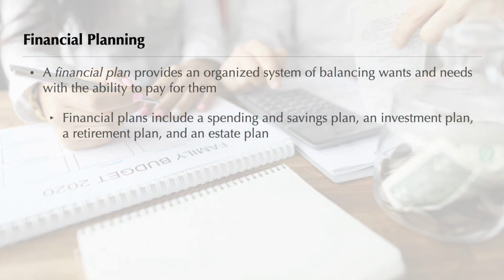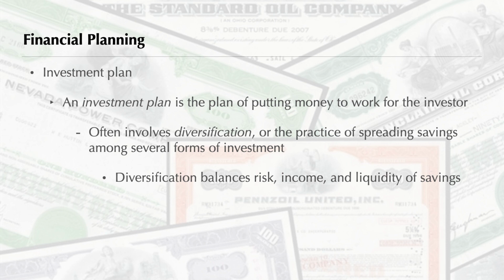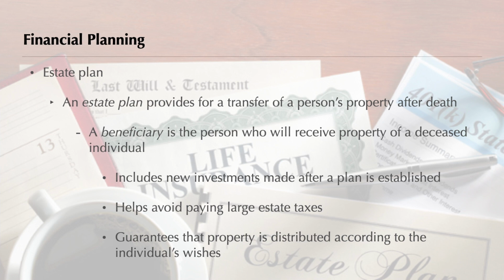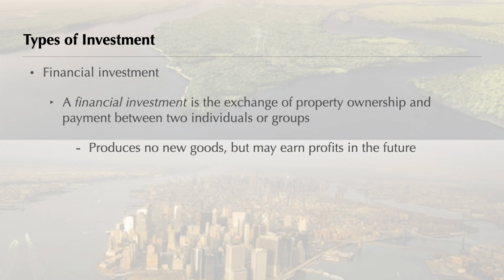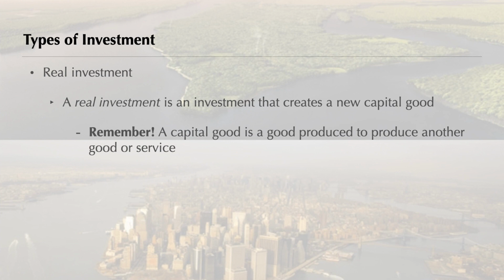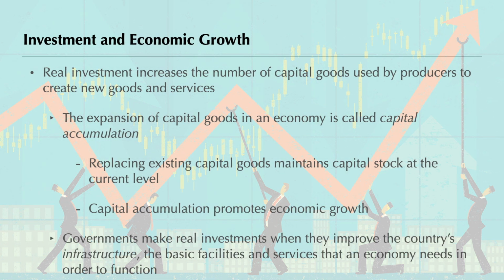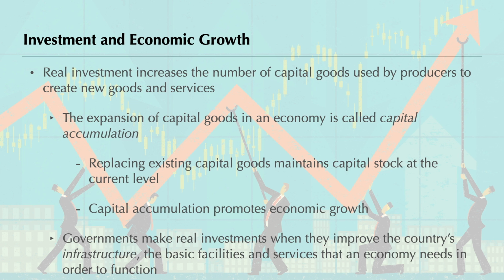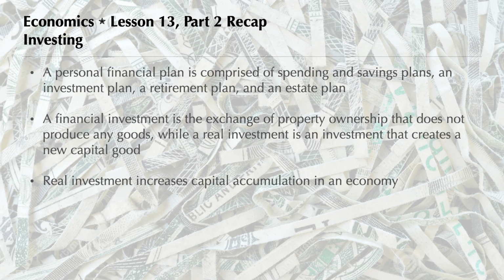Economics ✮ Lesson 13, Part 2 ✮ Investing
● E - 4.1.5 - Financial Investing – analyze the risks, expected rate of return, tax benefits, impact of inflation, role of government agencies, and importance of diversification when investing in financial assets.